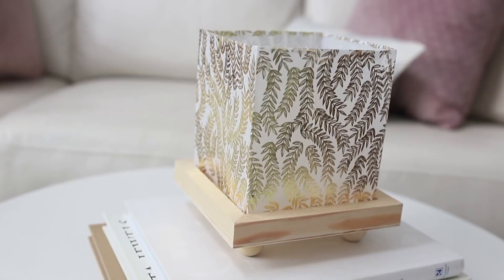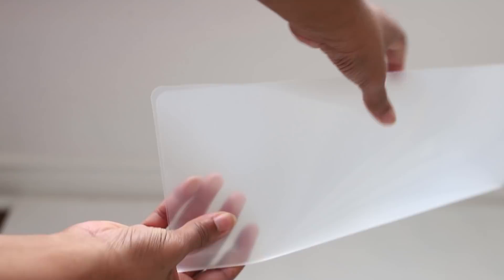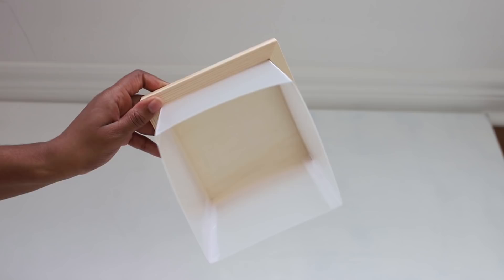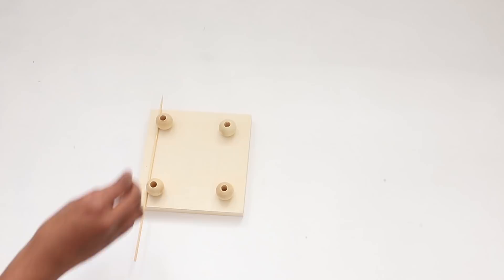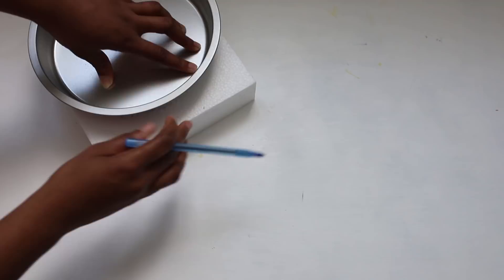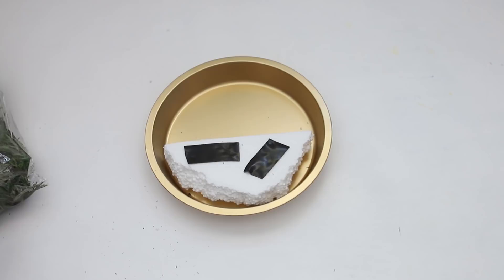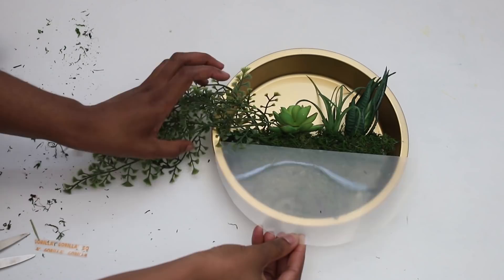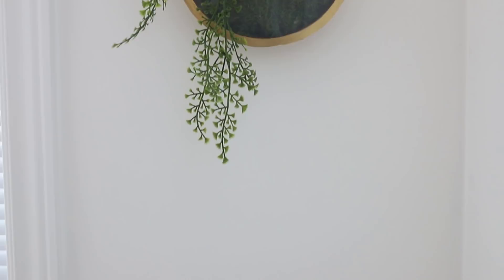Dollar Tree DIY Room Decor Anthropologie West Elm Inspired. You Will Love Using.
Loving Dollar Tree DIYs ? Here are 3  Dollar Tree DIY Room Decor Anthropologie  West Elm Inspired home decor items that you will use and love. These budget-friendly home decor items that you will love using.

DIY modern living room decor

Materials list:

DIY #1 Glass Vase- Dollar Tree
Gold spray paint- Rustoleum Speacility Metallic in Gold- Walmart
Wood beads

DIY #2 Light box
Wood Canva ( wood frame)
Chopping Mat- Dollar Tree
Wood beads
Gold leaf print metallic tissue paper- Dollar Tree
LED Flameless Candle- Dollar Tree

DIY #3 Hanging Terrarium
Round baking pan- Dollar Tree
Floral Moss- Dollar Tree
Faux succulents - Dollar Tree
Styrofoam

MUSIC INFO.